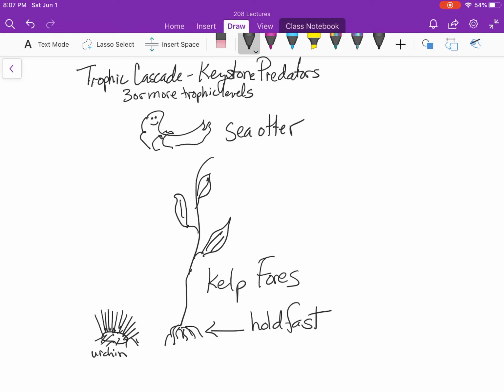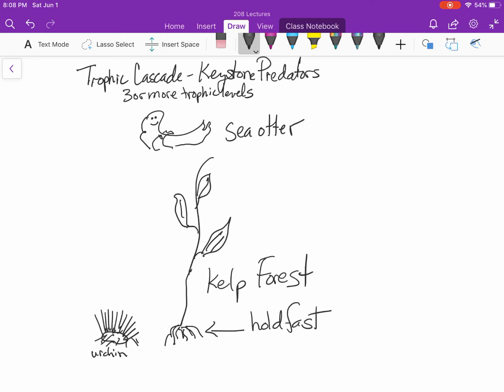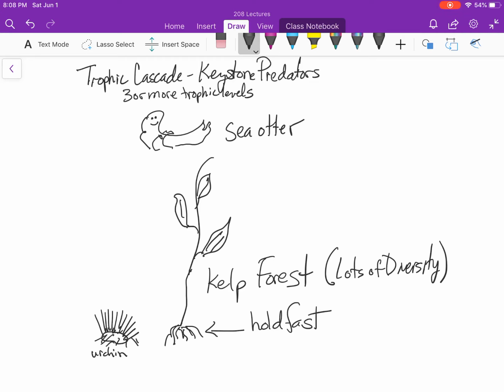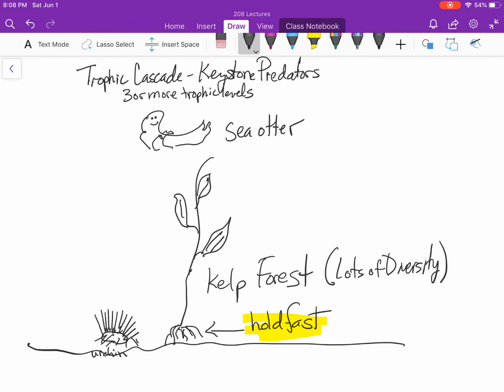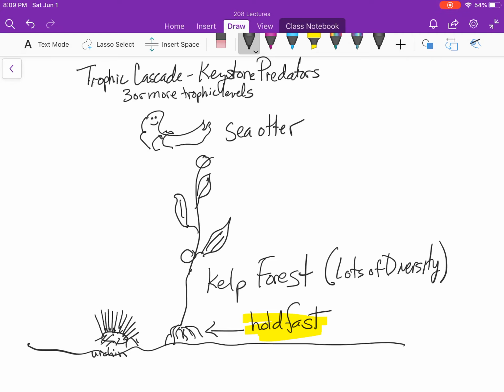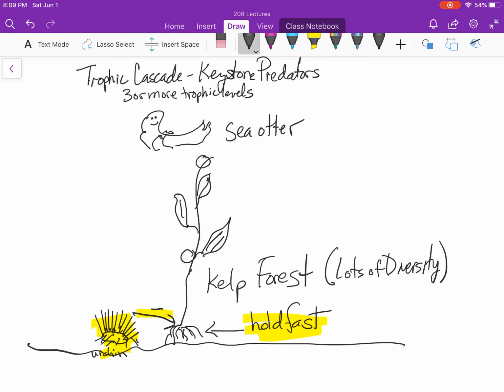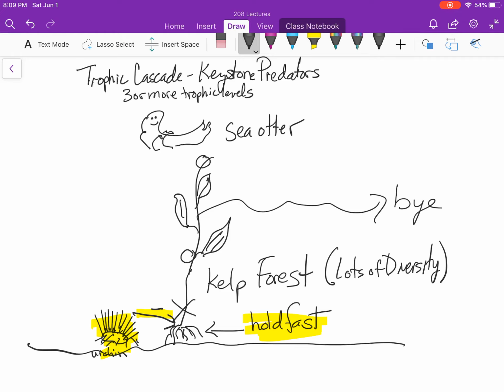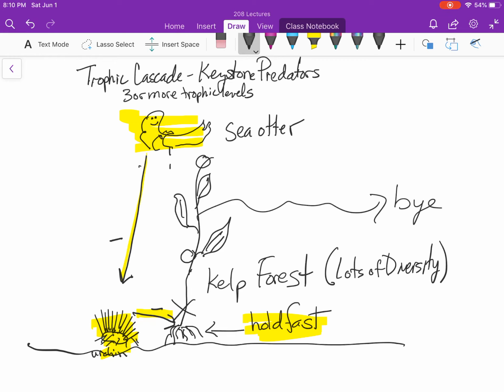Keystone Predation: Trophic Cascade as you ‘Otter